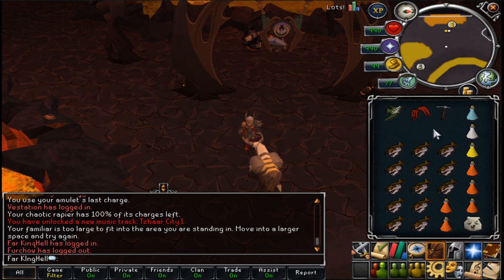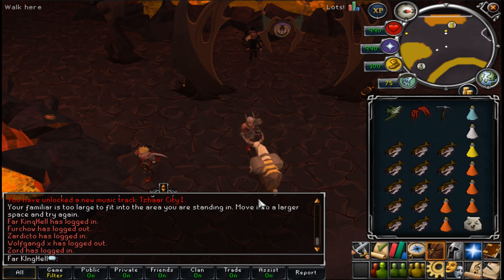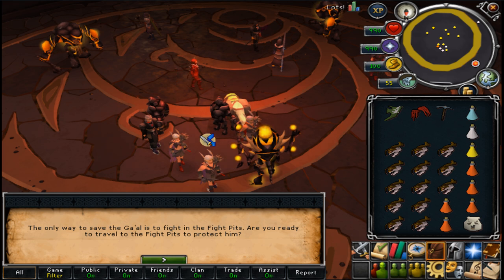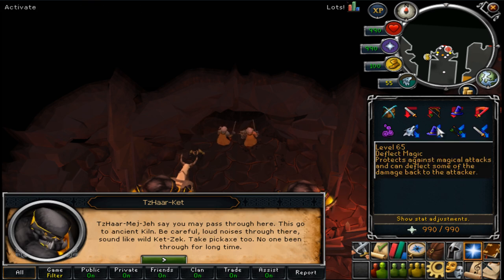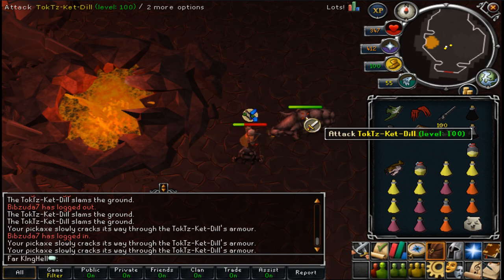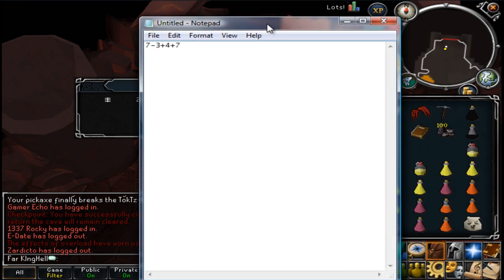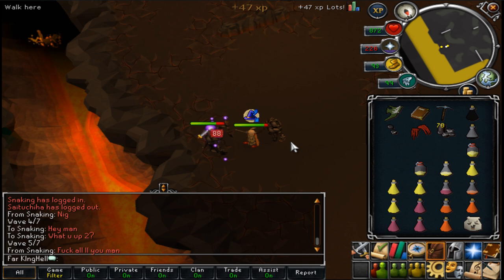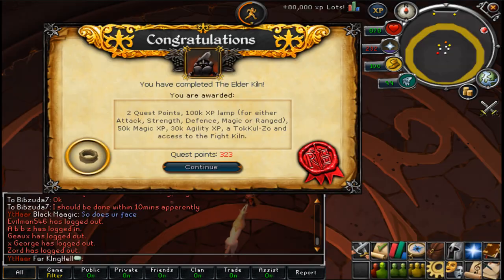Runescape: The Elder Kiln Quest Guide With Commentary!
Hey guys just a short quest guide to help ppl out. Tell me if you like this different way of making quest guides. Imo a 10min guide highlighting what you have to do quickly is better then a 30min long vid of it :L

Thx for watching guys :)